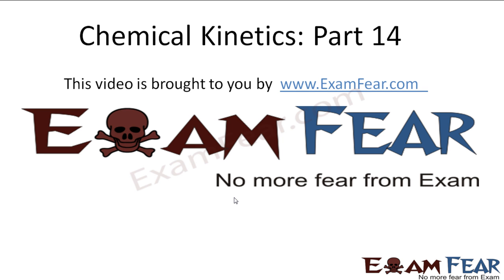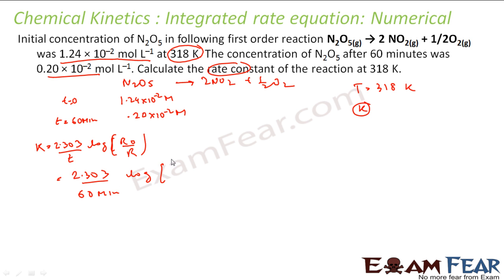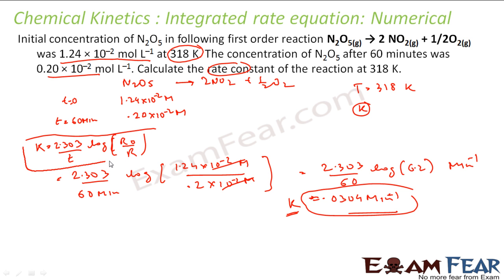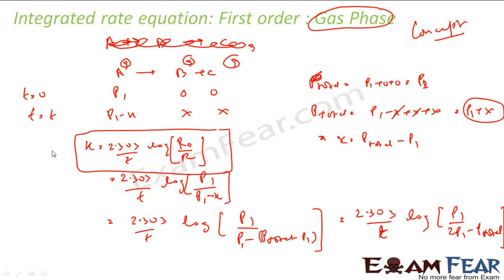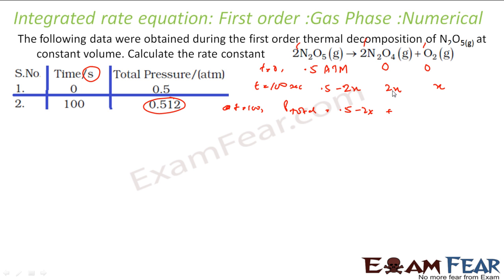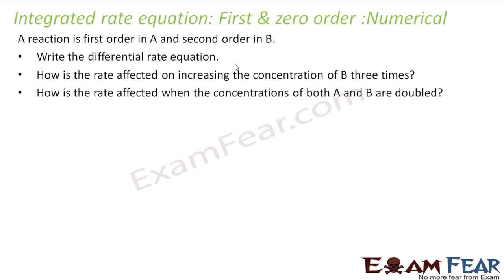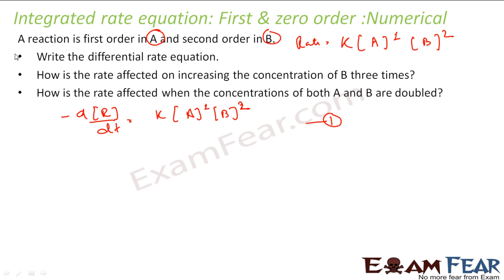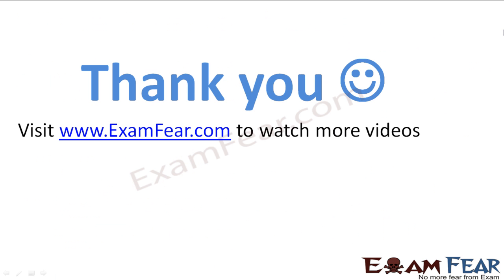Chemistry Chemical Kinetics part 14 (Integrated rate equation: gas phase) CBSE class 12 XII